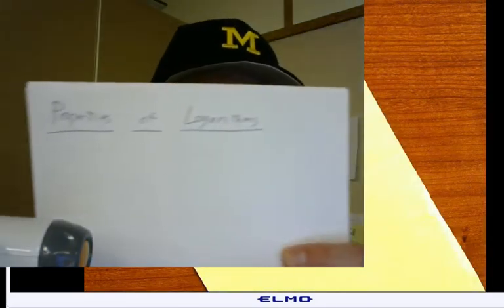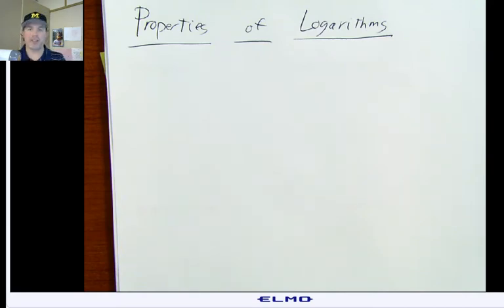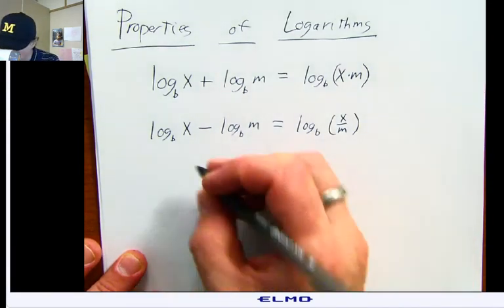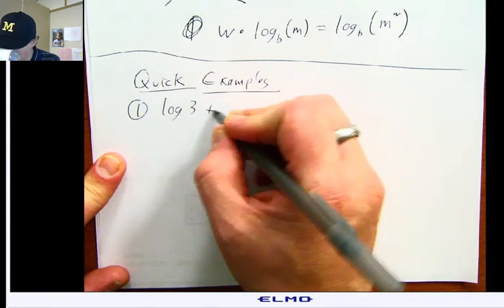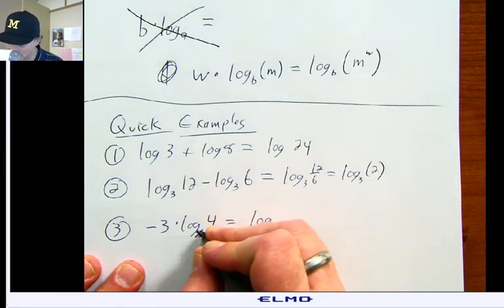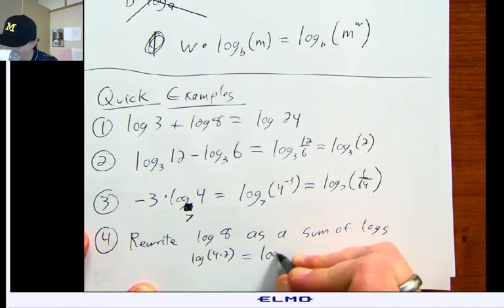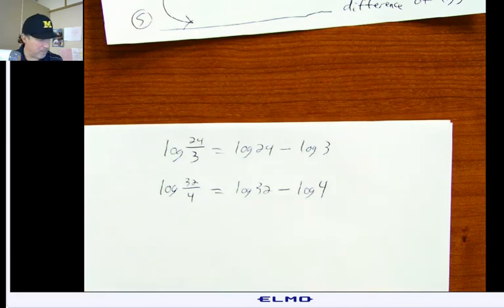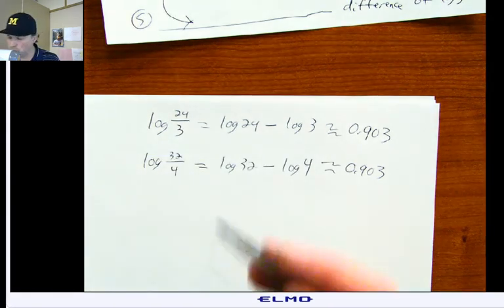Properties of Logs